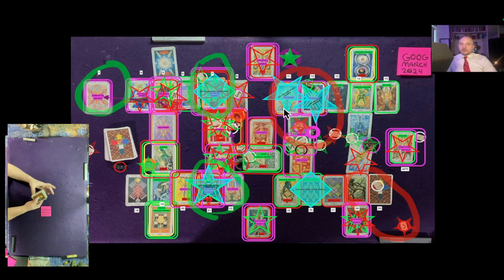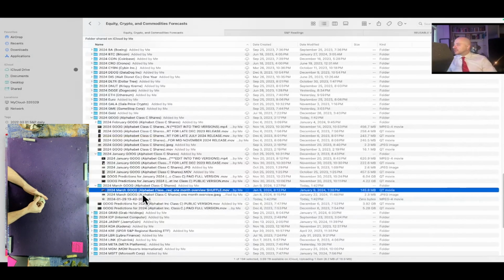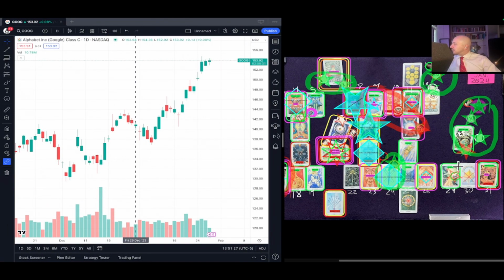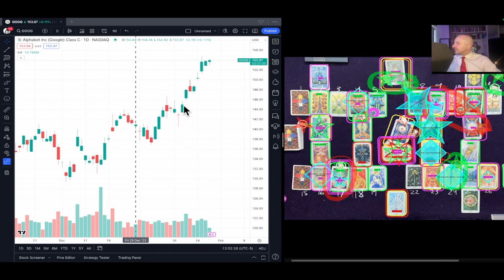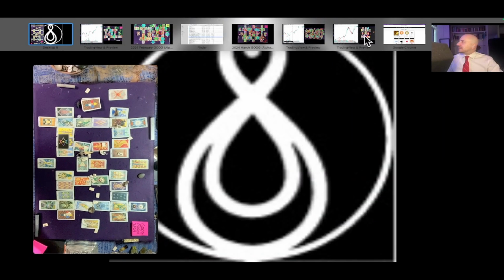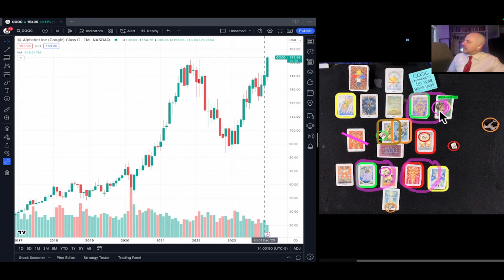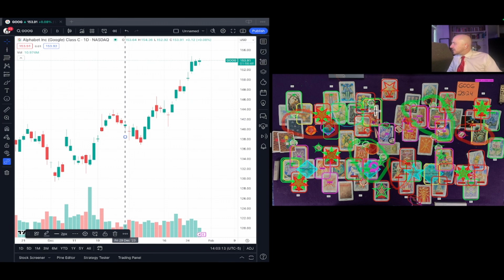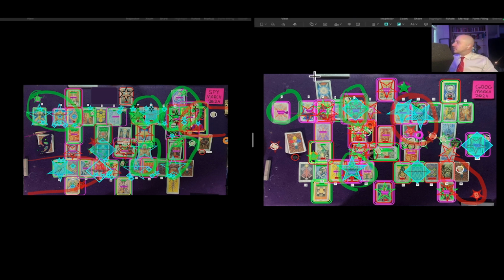GOOG Predictions for March 2024 (Alphabet Inc Class C) PAID FULL VERSION